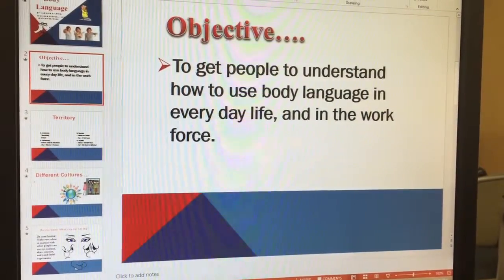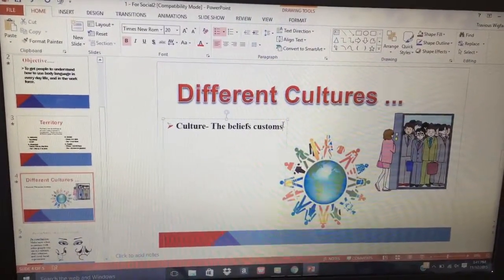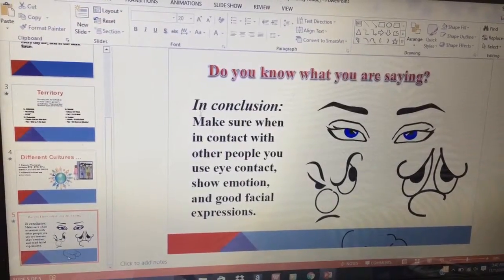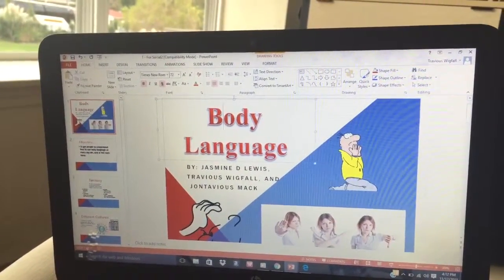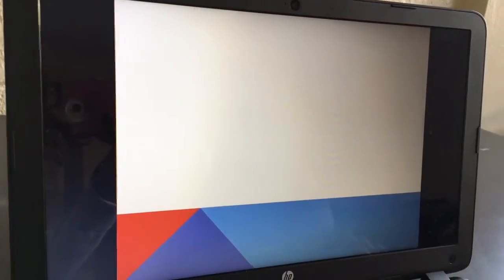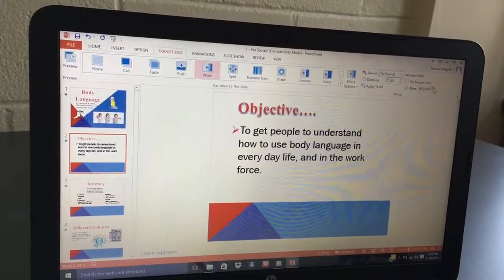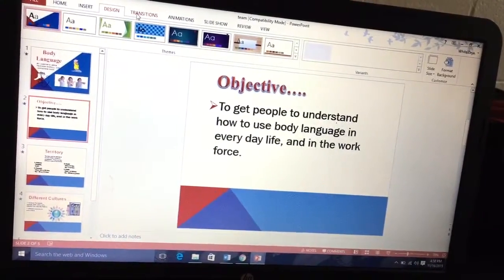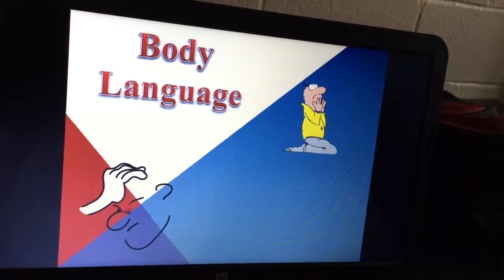Nov 16, 2015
via YouTube rCapture